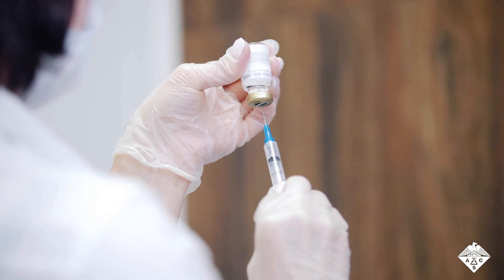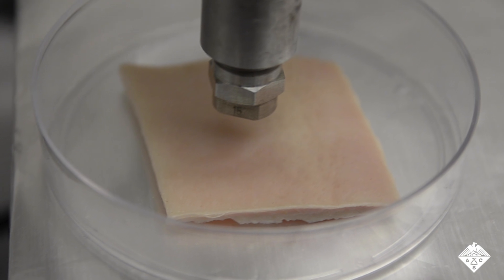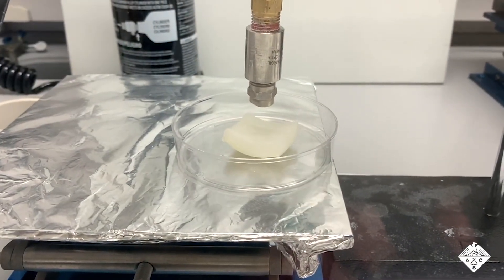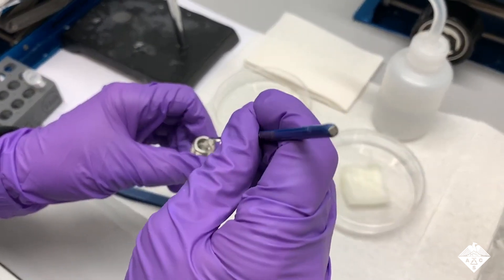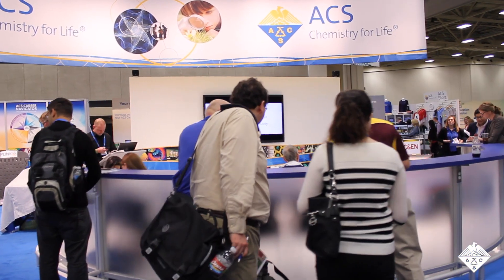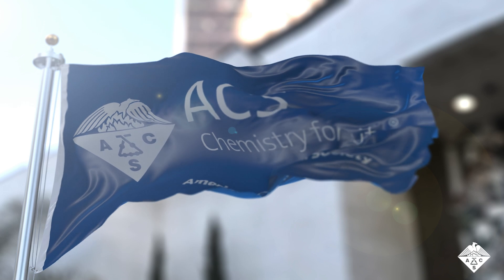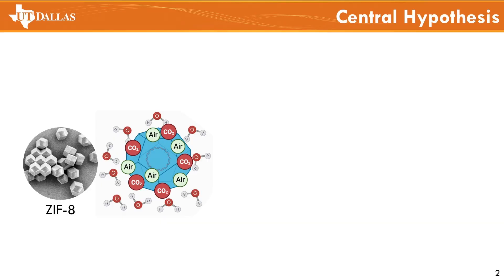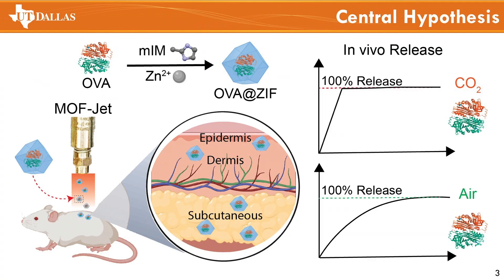A Puff of Air Could Deliver Your Next Vaccine | Headline Science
Nobody likes needles, but they’re necessary for delivering many vaccines and biologics into the body. But what if those could be puffed through the skin instead, with just a little pressure, like being hit in the arm with a foam toy? Today, scientists report steps toward making that a reality. Using powdered vaccines that don’t require refrigeration and a system driven by compressed gas, their “MOF-Jet” could easily deliver therapeutics against cancer and other diseases in a relatively painless way.